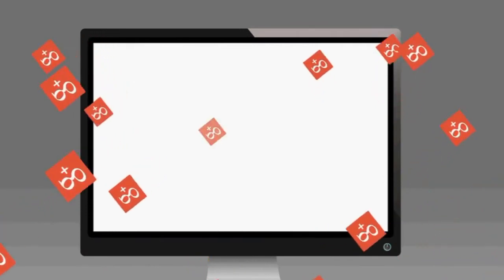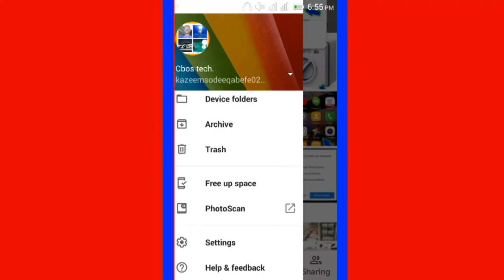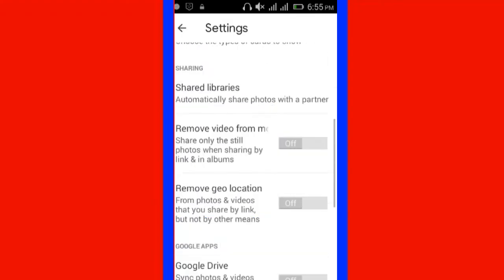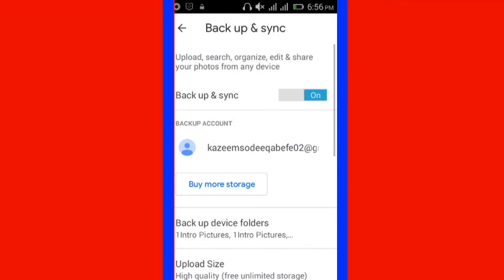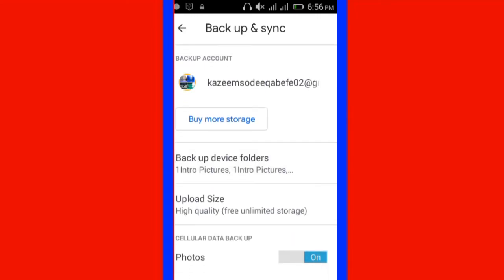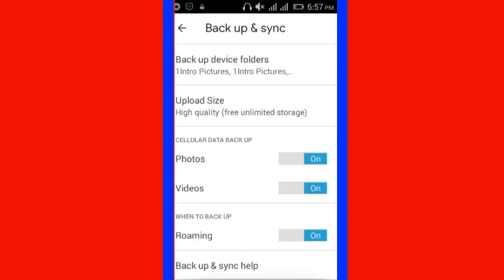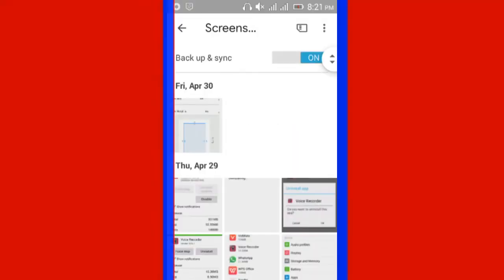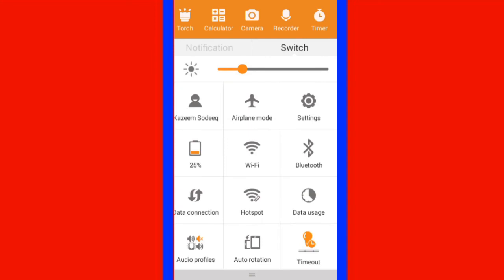How to backup photos and videos (How to check backup photos and videos) in 2021...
If you are new here, my name is Kazeem Sodeeq, inwhich I am uploading videos on all you need to know about using phone.